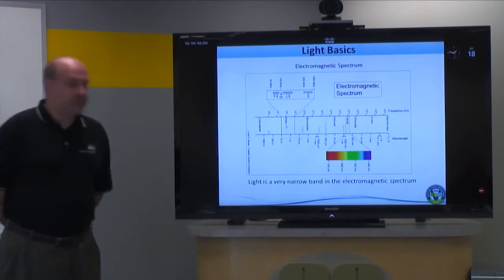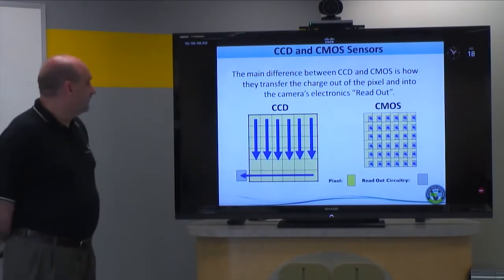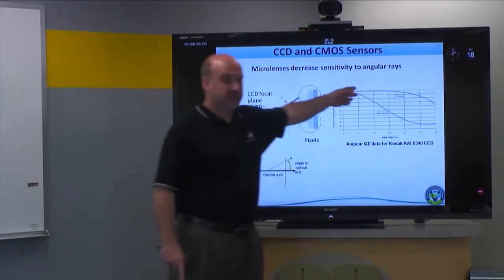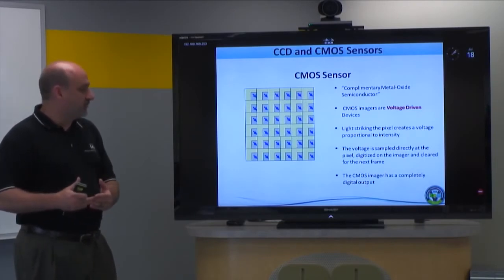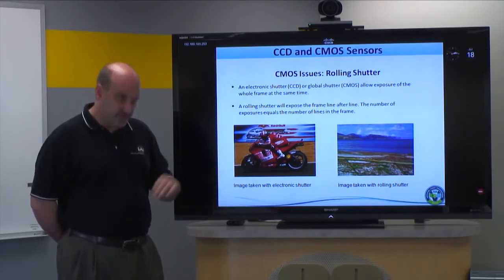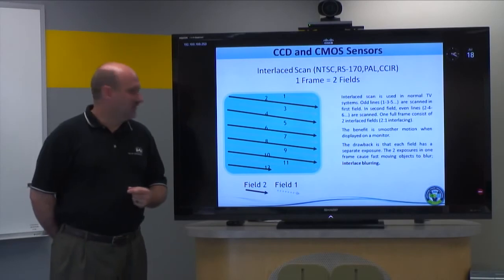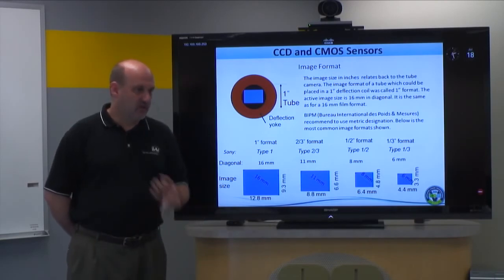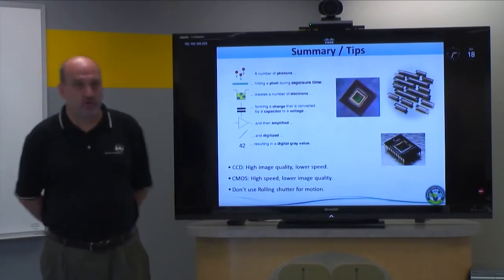AIA Camera and Image Sensor Technology Fundamentals Part One